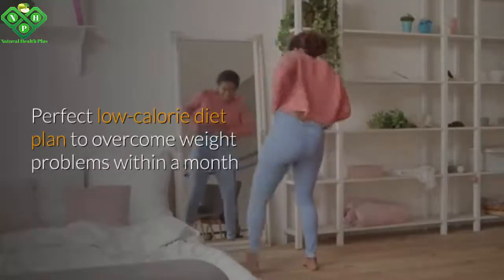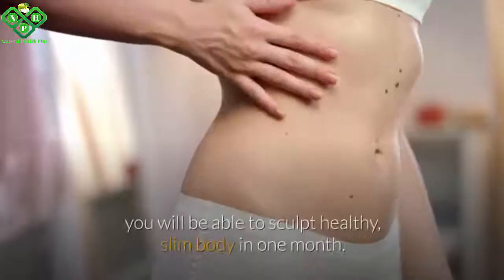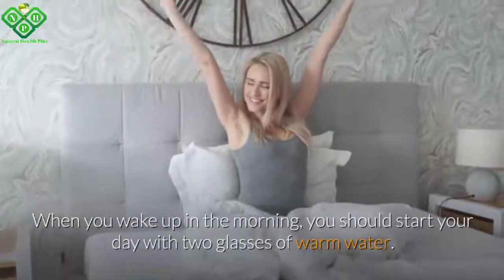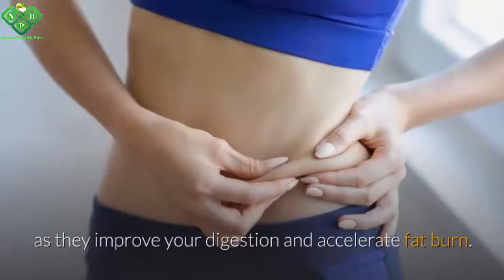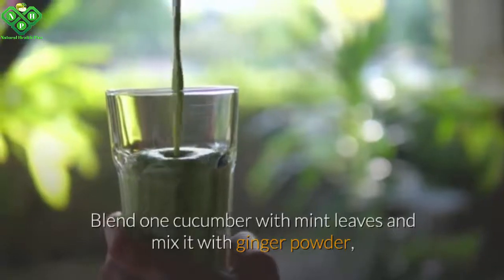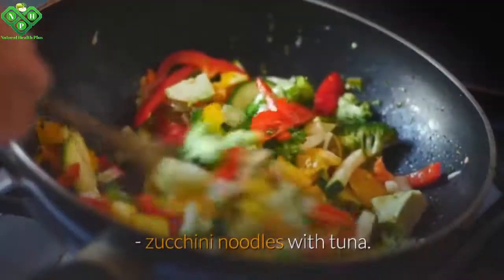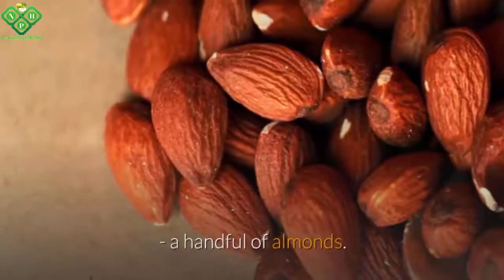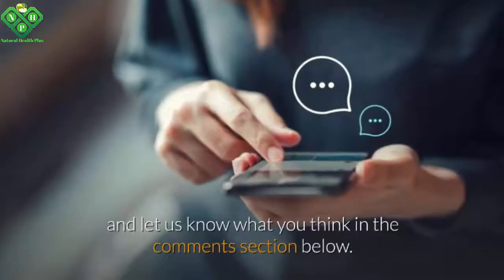Perfect Low Calorie Diet Plan To Overcome Weight Problems Within A Month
For Detail Watch Complete Video. Stay healthy and active!

Share and make your loved ones aware!

5 Types Of Tummies And How To Get Rid Of Each Of Them | Find Out What Your Belly Type Says About You
5 Minutes A Day, Up To 4 Centimeters Less On The Tummy – Workout The Japanese Way | LOSE FAT